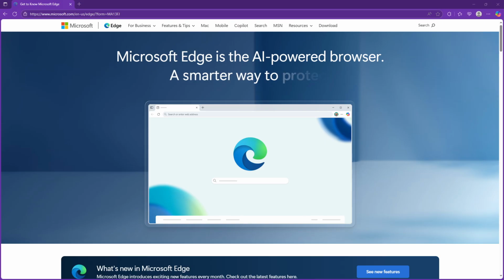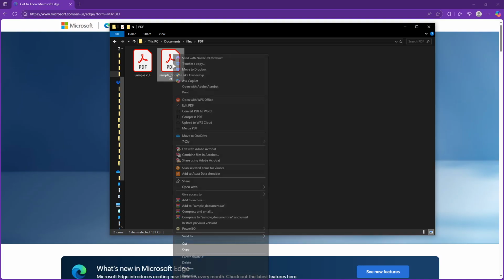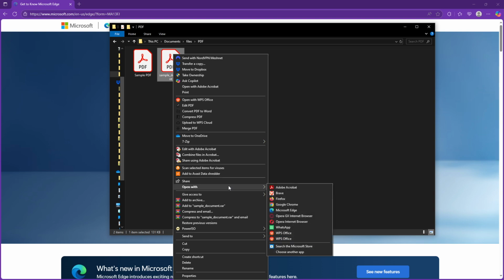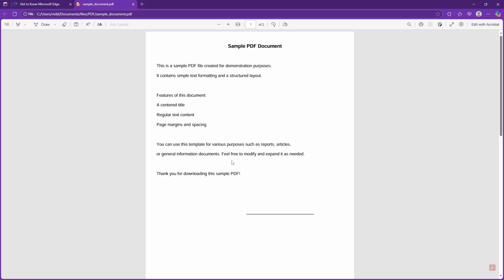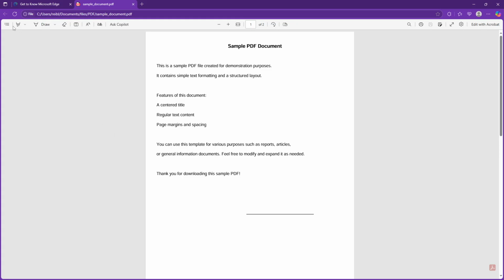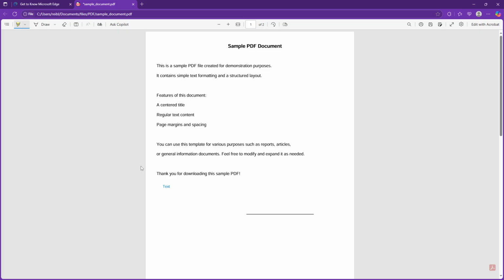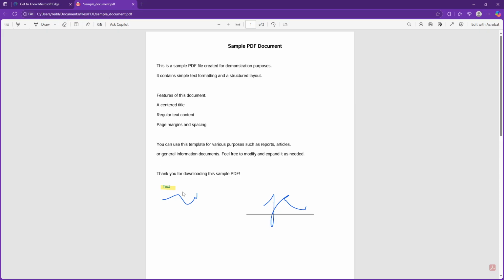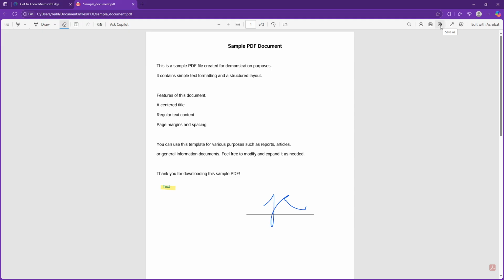How To Fill Out a PDF Form in Microsoft Edge [2025 Full Guide]